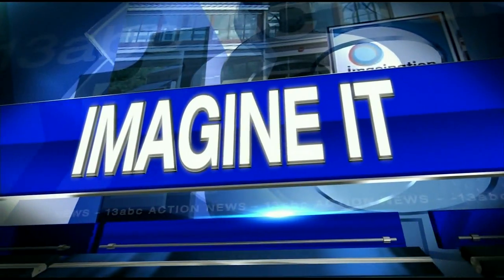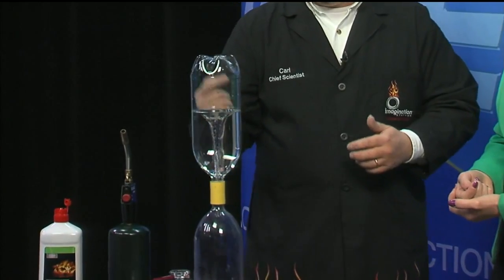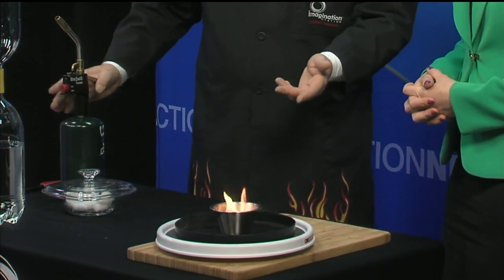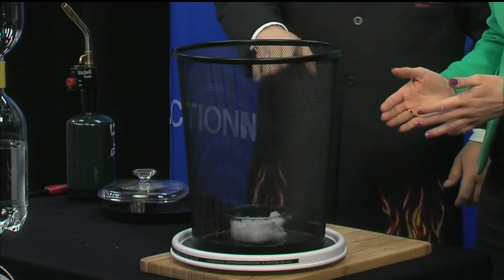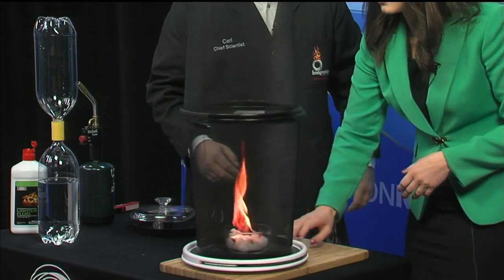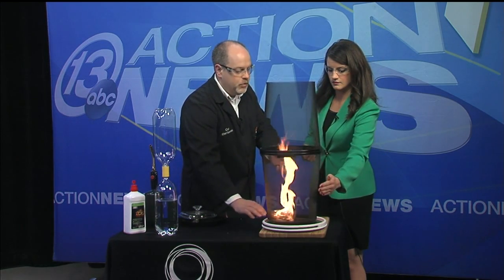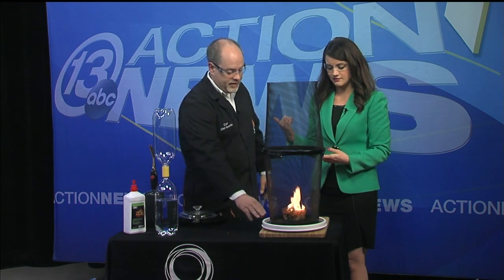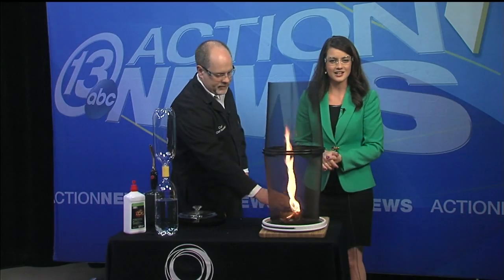Fire Tornado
Chief Scientist, Carl Nelson shows how a simple mesh garbage can be used to create a fire tornado. Fire whirls or tornados can occur in nature and can create dangerous situations for fire fighters.